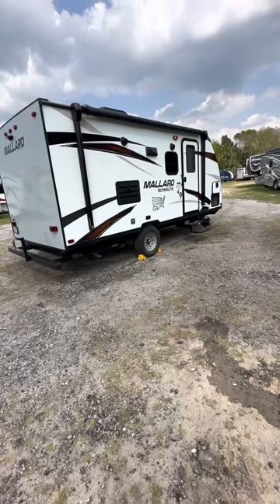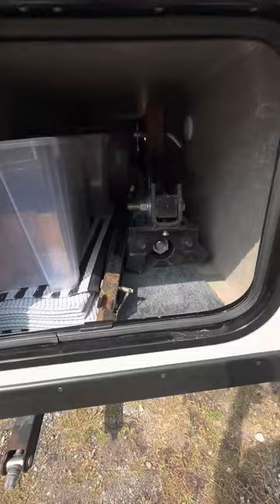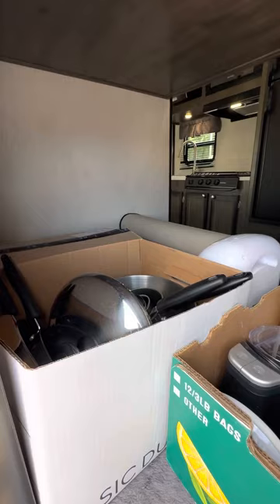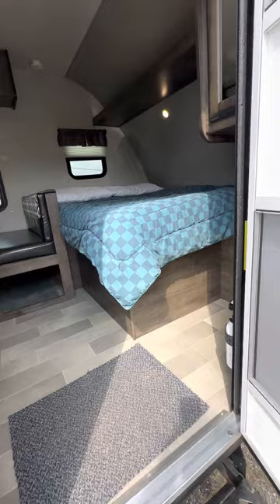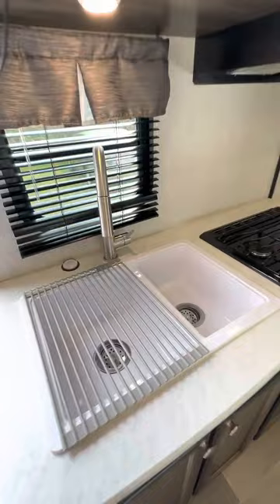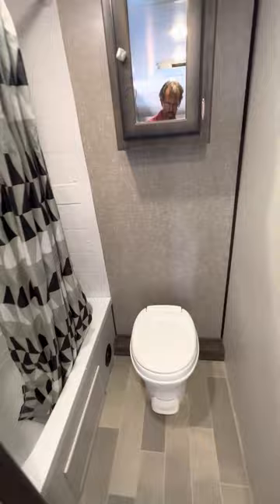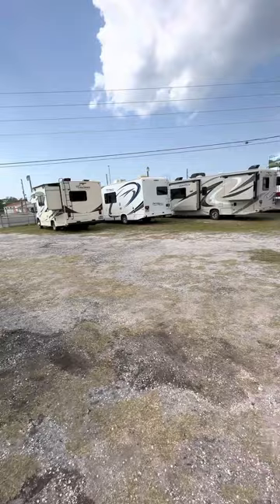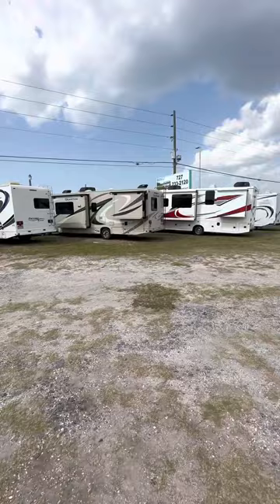2020 Heartland Mallard M185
2020 Heartland Mallard M185 is a lightweight non slide bunk house travel trailer able to comfortably sleep up to 5 people.

It weighs about 3460 lbs dry, comes equipped with an Equalizer weight distribution hitch, full color monitor and already installed back up camera and all the equipment needed to go camping - all you need to bring is your food/drinks and clothing.

It is located at: J & J RV
14802 US Hwy 19
Hudson, Florida 34667

John & John